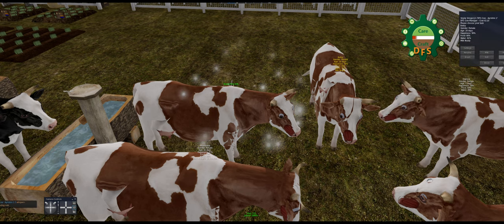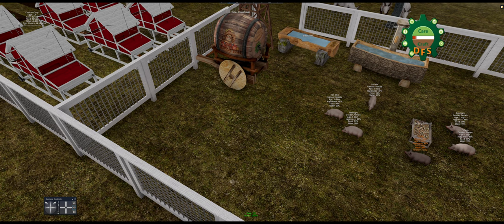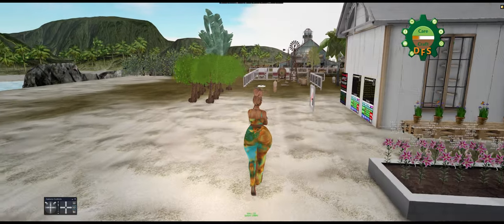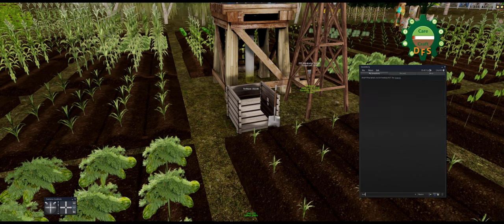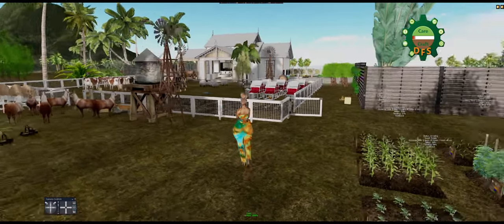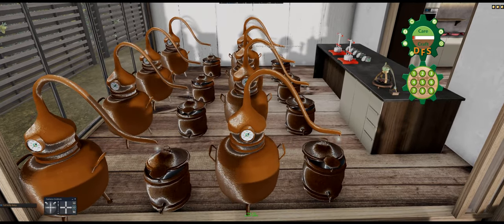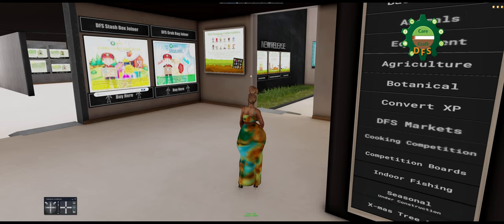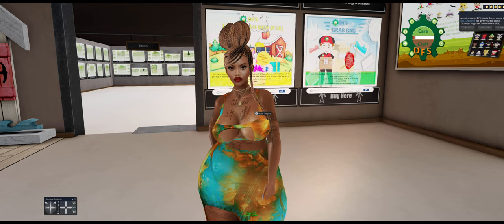Digital Farming System Introduction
DFS is a virtual farming roleplay, that allows players to cultivate crops, raise cattle, cook, trade and use for yourself.  DFS offers a wide range of cute collectibles and beautiful flowers and foliage. I will cover some of the items DFS offers. So come on in and lets farm on Second Life!